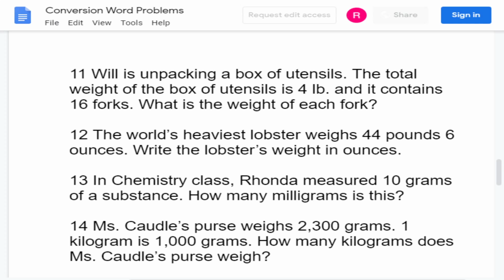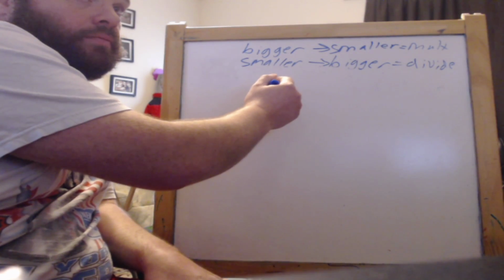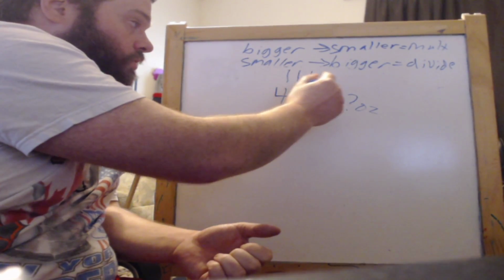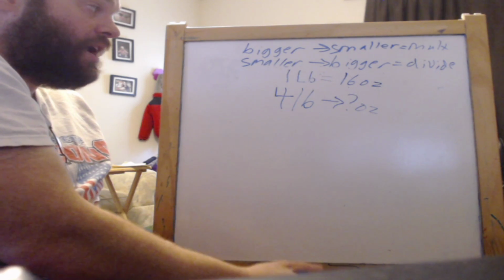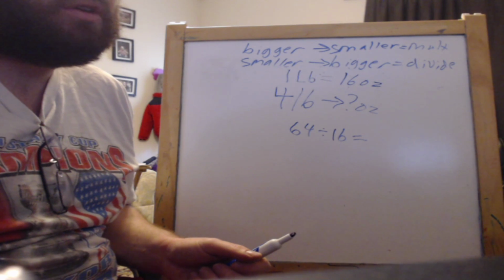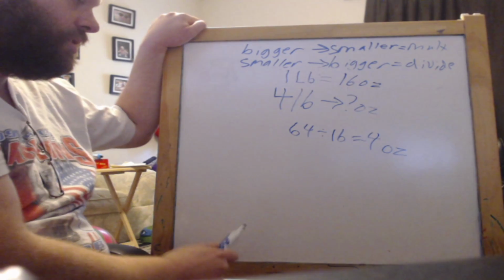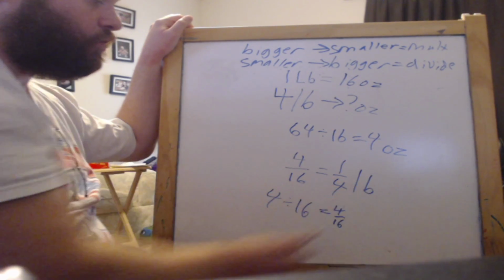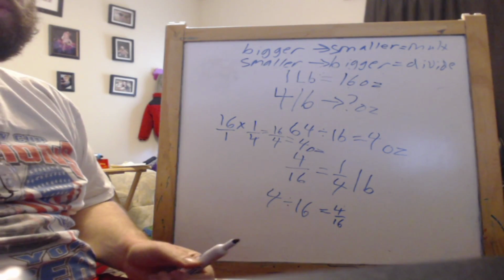5th Grade Math: Conversion Word Problems 11